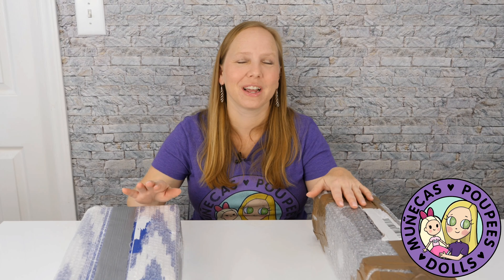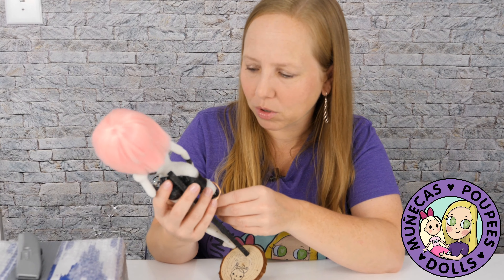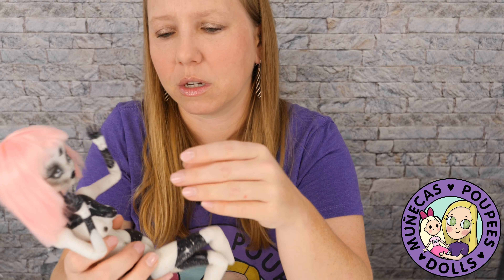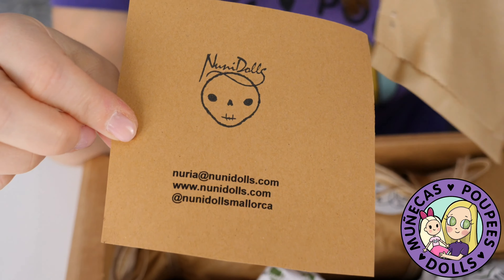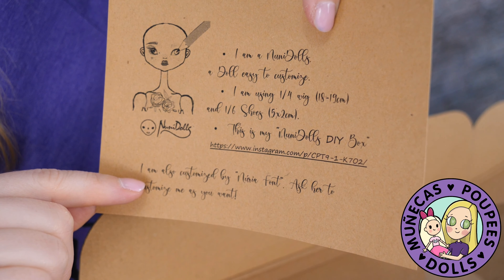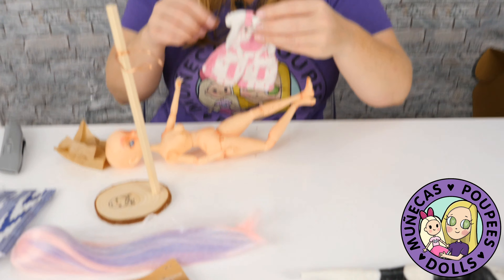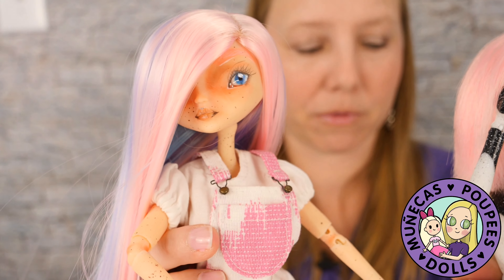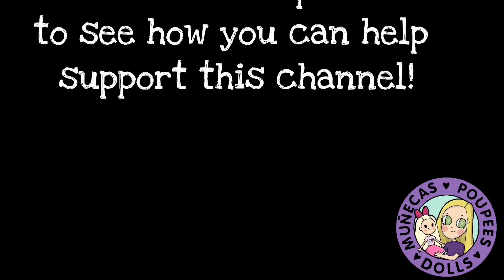Unboxing Nuni Dolls 3D Printed BJDs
Nuni Dolls